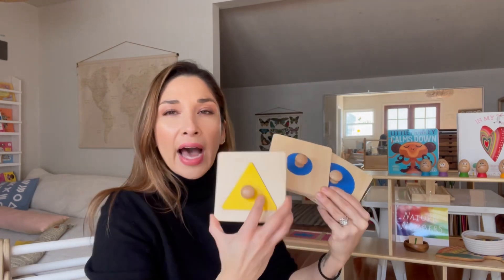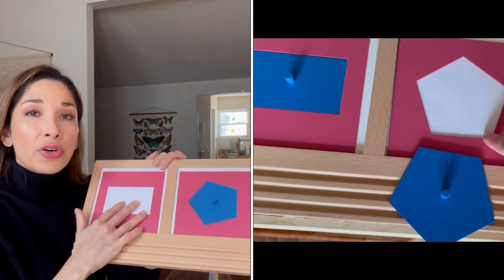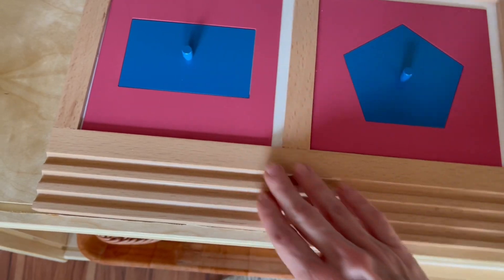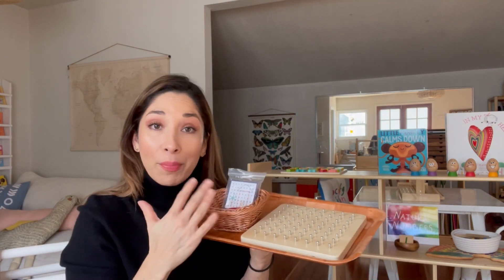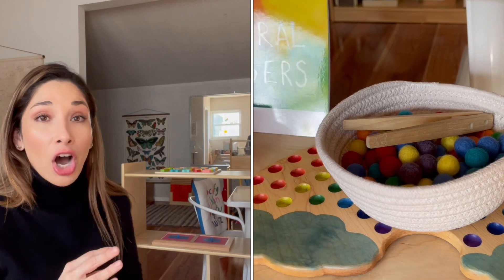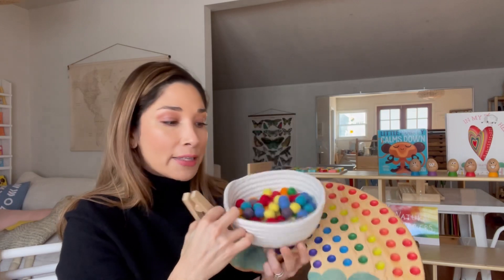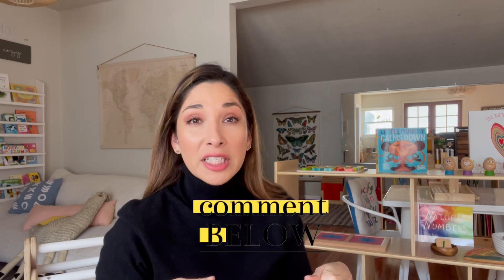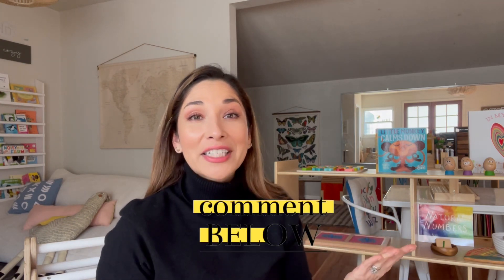Montessori Toddler Activities Ages 2-3 years Updated Shelf Activities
This video will show Montessori Toddler Activities for Ages 2-3 years old.  This is our newly updated Montessori shelf activities.  I will show you our old Montessori shelf activities and how I've changed them to make them more challenging and engaging.  I will also show you how I display these new Montessori shelf activities for my toddler.

Activities Mentioned:
Children's Geo Board
Color Sorting Rainbow
Little Monkey Calms Down
In My Heart A Book of Feelings
Hape Alphabet Puzzle
Lacing Beads with Numbers
Montessori Cylinder Counters
Hape Eggspressions Eggs

Dealing with Emotions Top 8 books for Toddlers
Montessori At Home How to Foster Movement in Infants, Toddlers and Kids.
Montessori At Home Art Space Inspiration
Montessori Shelf Activities How to set up activities for Multiple Children
Grapat Toys How to use loose parts
Montessori Activities and Shelf work for Kids (Ages 4 and up)
31 Montessori DIY Activities for Kids and Toddlers
Montessori Furniture at Home Starter Kit
How to Introduce Montessori Activities to your Toddler
How to Set up your Montessori Shelf Activities
How to Declutter your Montessori Toys in preparation for shelf activities
How to Set Up Montessori at Home
What I got my Kids for Xmas Part 1
In depth Review of Montessori and Waldorf Toys Part 1
In depth Review of Montessori and Waldorf Toys Part 2
Ultimate Montessori and Waldorf Gift Guide Part 1
Ultimate Montessori and Waldorf Gift Guide Part 2

Hi! Im Marcy. My family and I reside in sunny California and I share videos on DIY, Decorating, Organization, and Montessori Education.

So by using the links above I do make a small profit which is used to create more amazing content for all my viewers and future viewers.  Thank you so much if you decide to use the link.